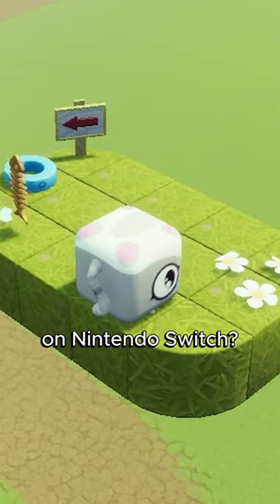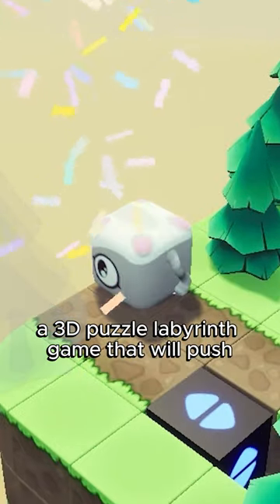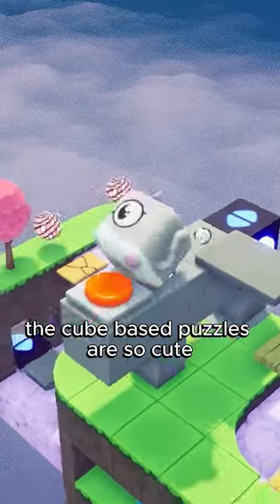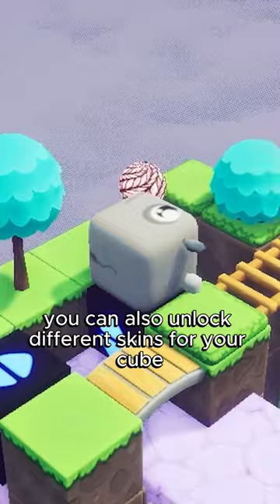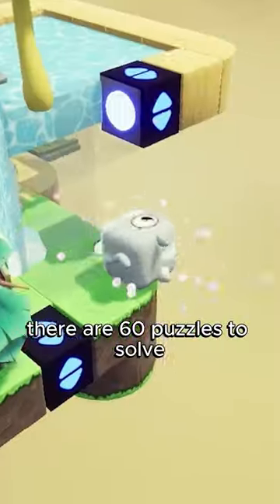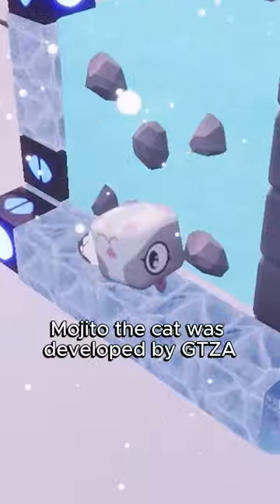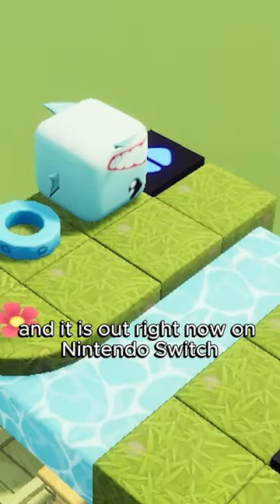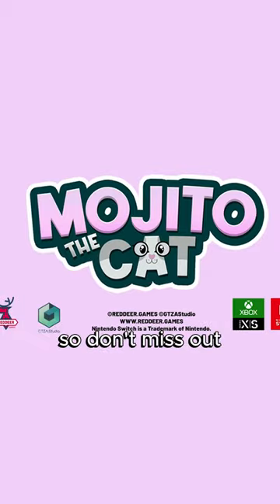Cozy Puzzle Game for Switch!